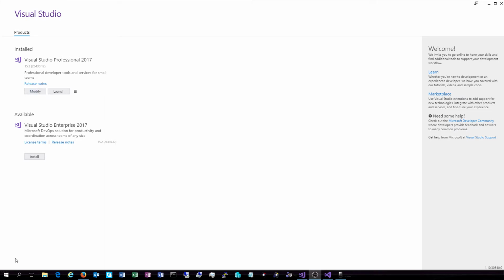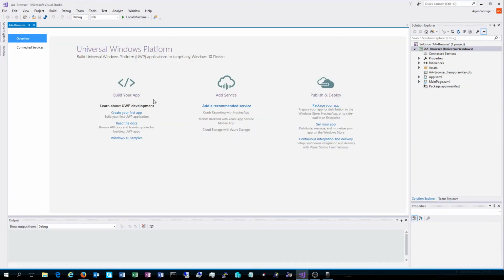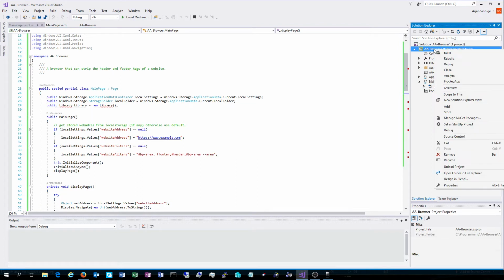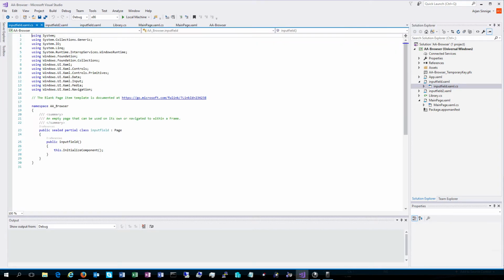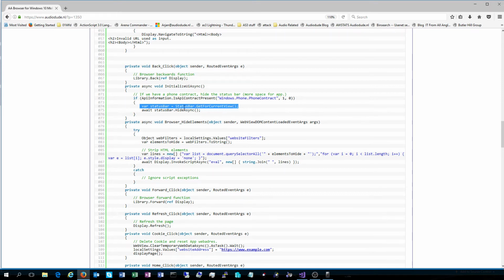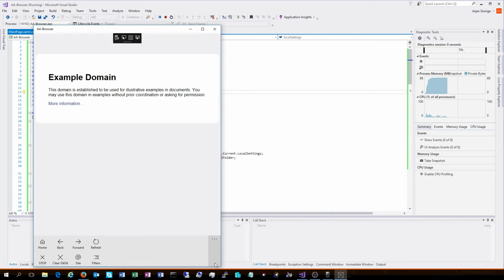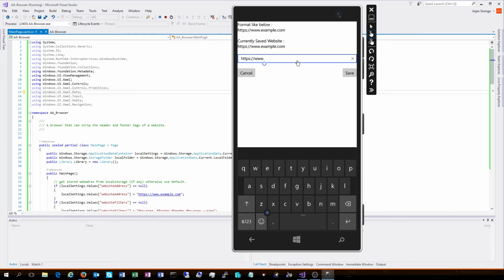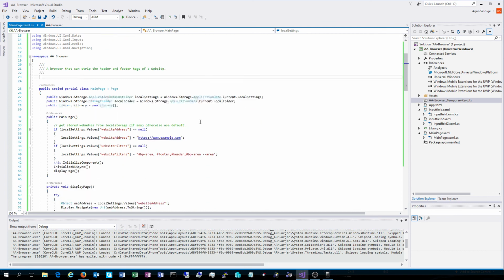How to create the AA-Browser from scratch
This video will show how to install Visual Studio, create new pages, libraries and references. to create the AA-Browser from scratch.